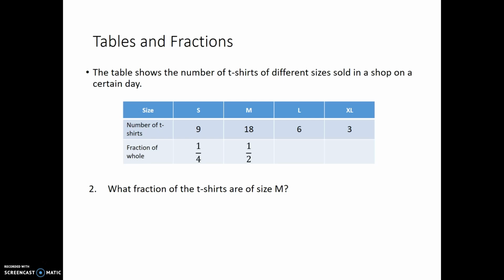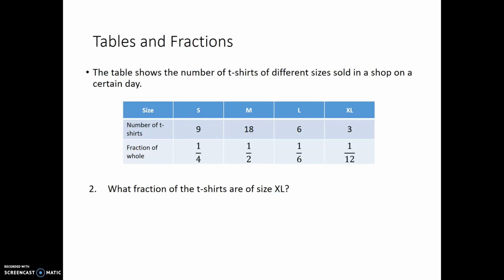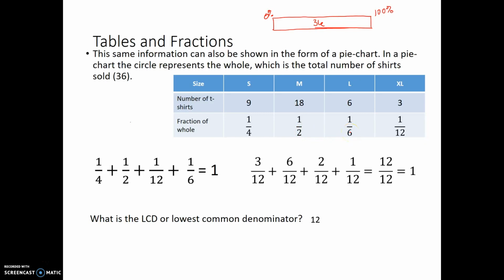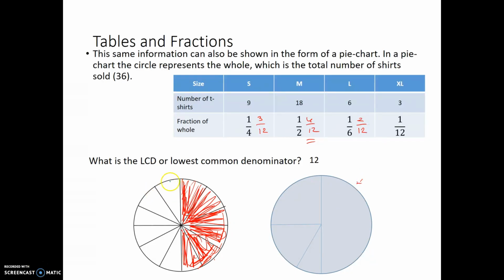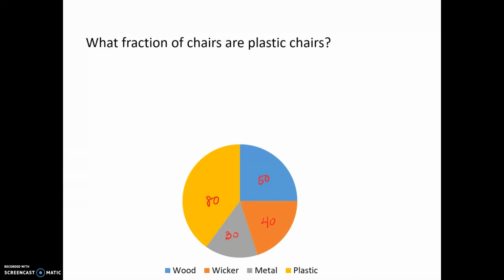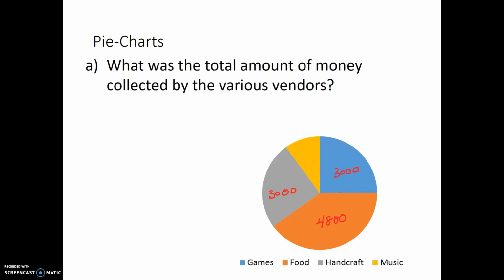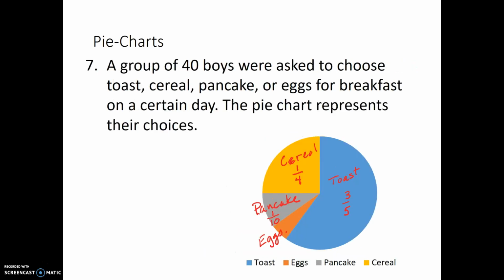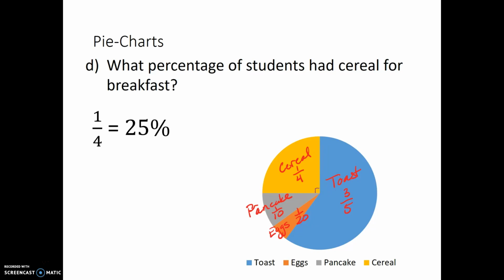Graphs day 1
Pie charts with fractions